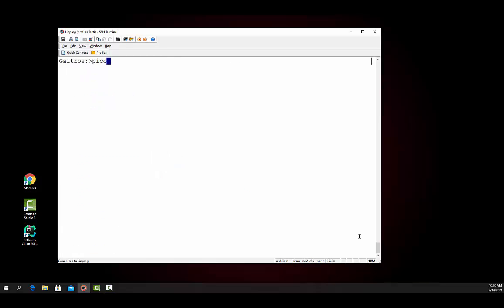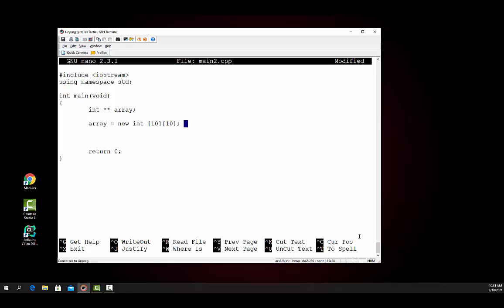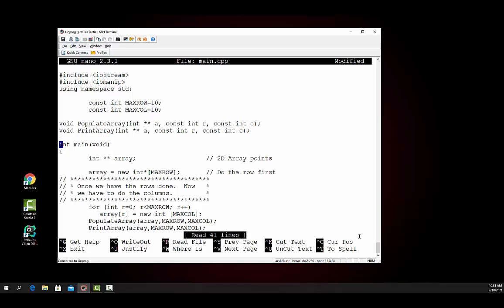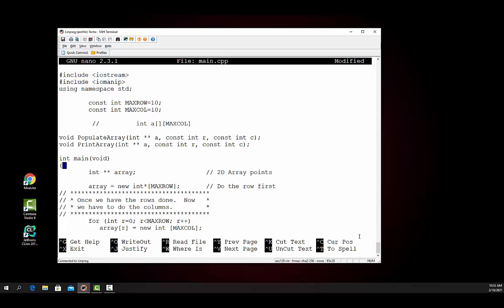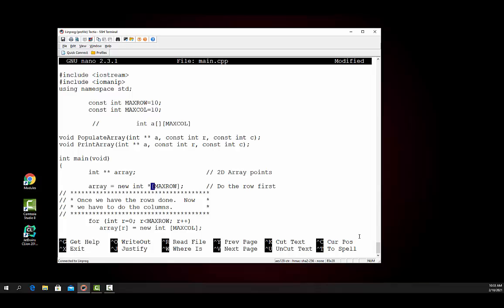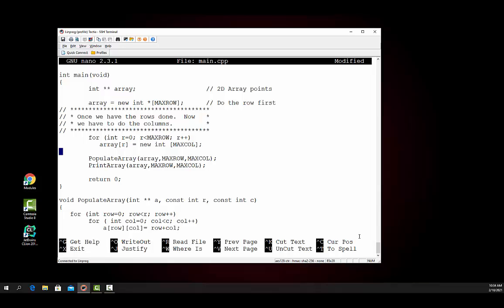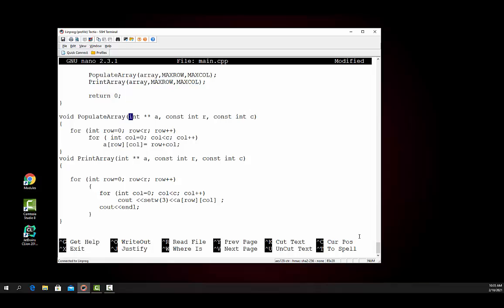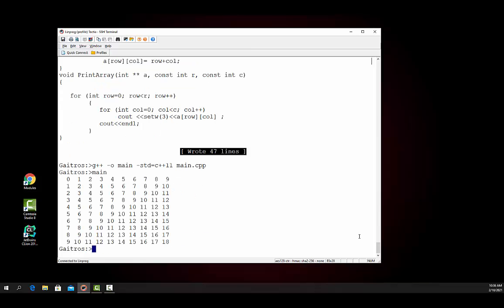c++ Dynamic Allocation of a 2d Array example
Video demonstration of how to dynamically allocate and access a 2d Array in C++.